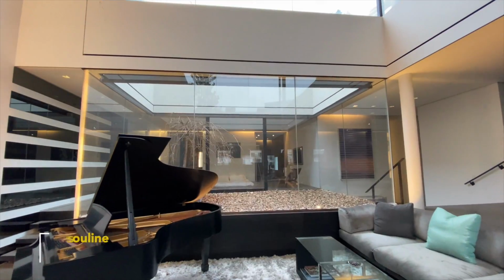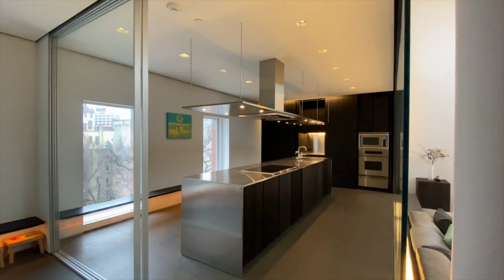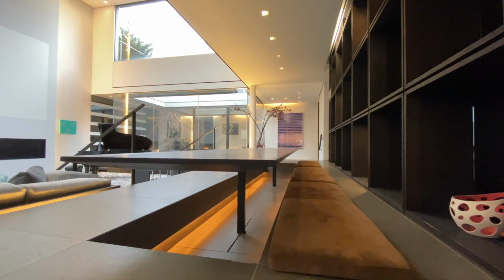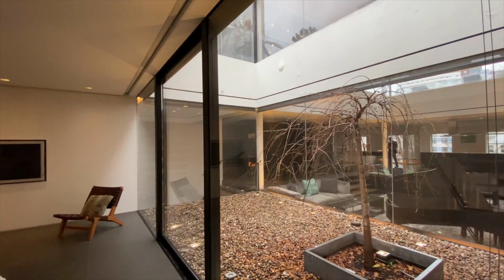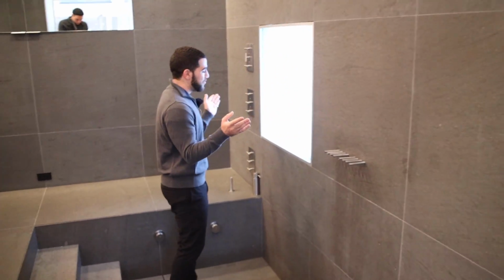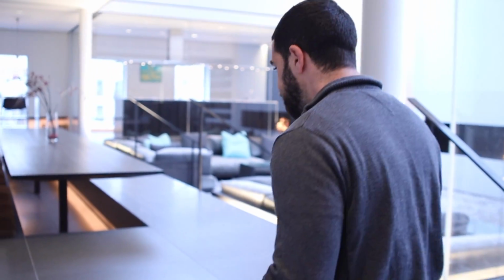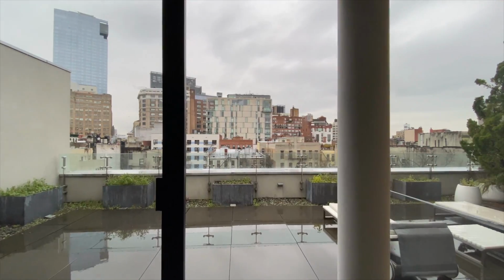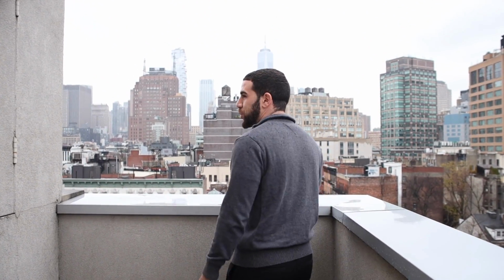INSIDE THE MOST UNIQUE $10,900,000 PENTHOUSE IN THE HEART OF SOHO / NEW YORK CITY PROPERTY TOUR!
Hey YouTube family, thanks for tuning in to another property tour!

Learn about "The Vault" where I have a list of OFF MARKET homes that are exclusive to those looking for something SPECIAL.

Asking $10,900,000

3 BEDS / 3.5 BATHS / 3,500 SQFT (estimate)
94 Thompson St, Unit PHT
Listing Company: Compass
List Agent:
Ethan Assouline

Time Codes:
0:00 - Intro
2:00 - Kitchen / Dining
5:11 - Living Room
6:13 - Master Bedroom
9:23 - Guest Suites
11:34 - Second Story
14:00 - Rooftop